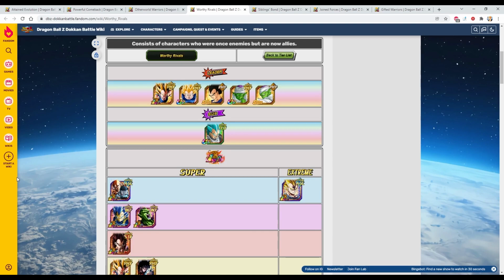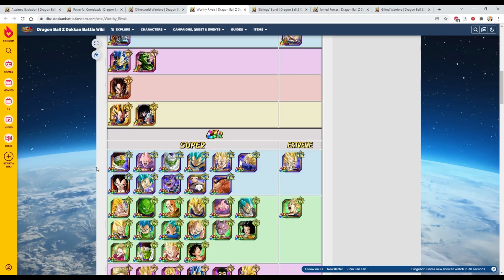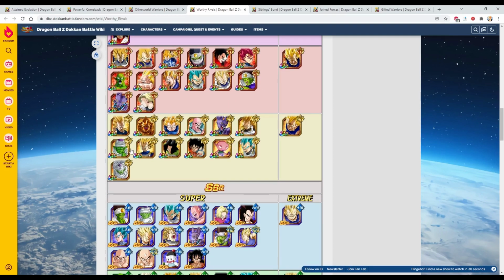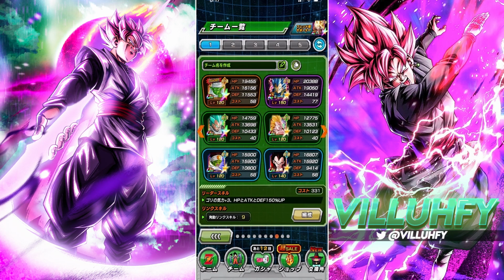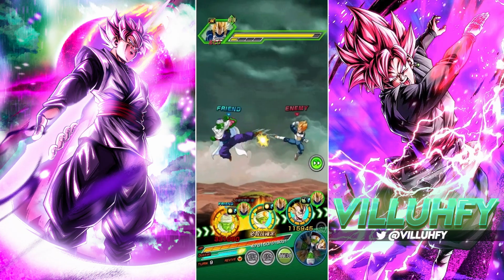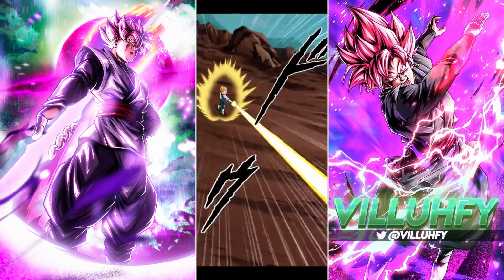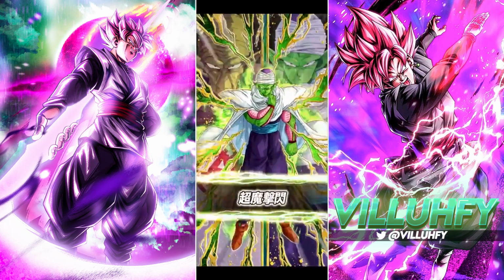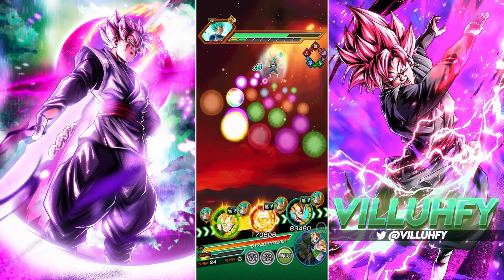WORTHY RIVALS VS LEGENDARY VEGETA EVENT MISSION COMPLETE + TEAM BUILDING GUIDE! (DBZ: Dokkan Battle)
Video: WORTHY RIVALS CATEGORY VS LEGENDARY VEGETA EVENT MISSION COMPLETE + TEAM BUILDING GUIDE! (DBZ: Dokkan Battle)